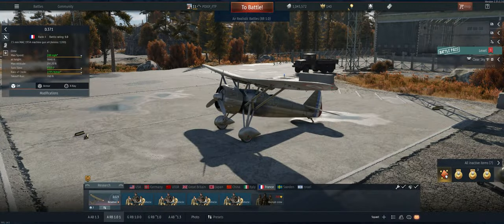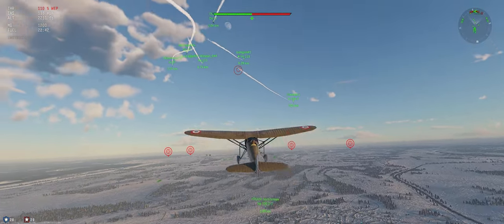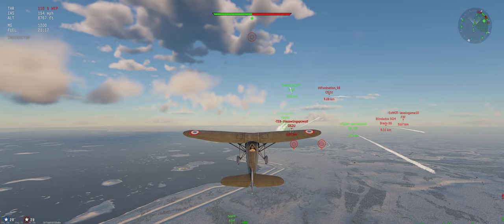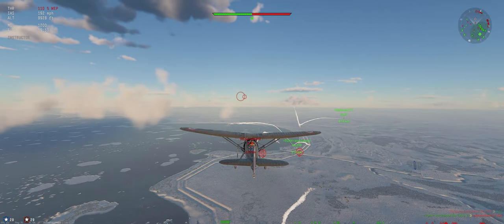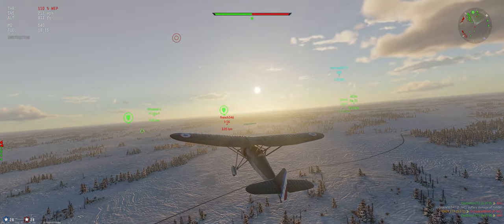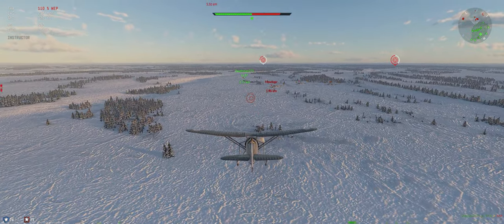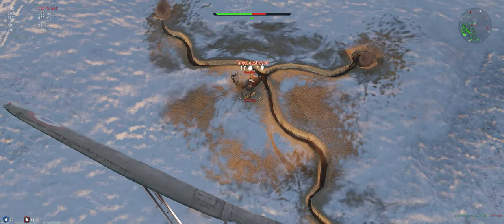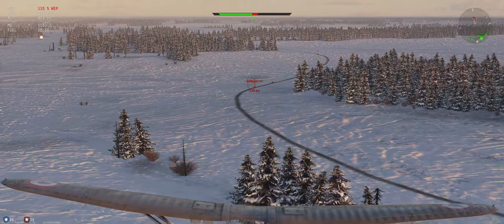D.371 - Air Realistic - War Thunder - Free to Play - Game 1